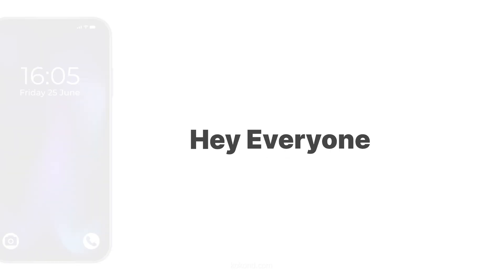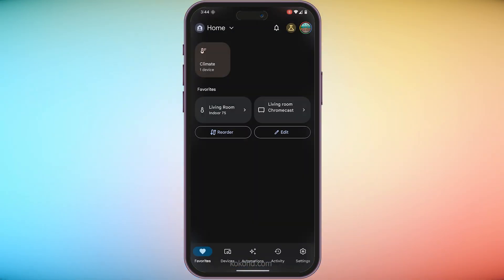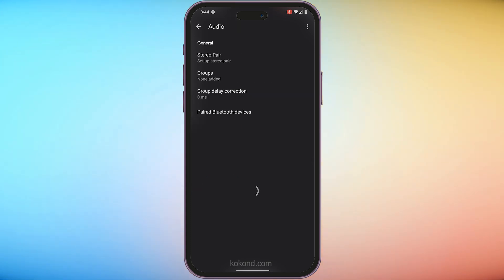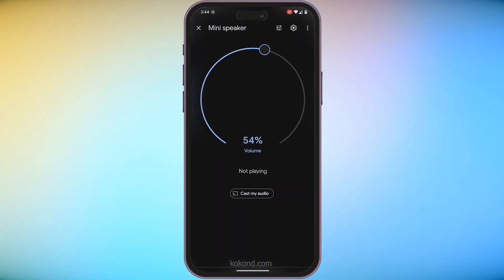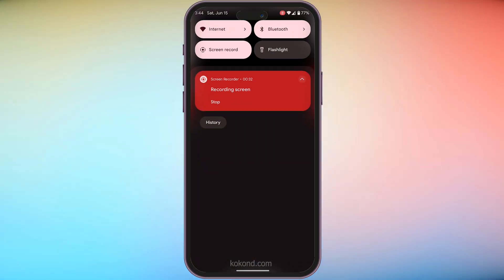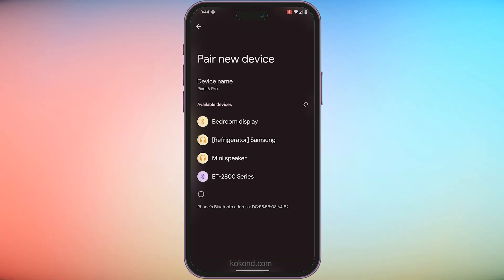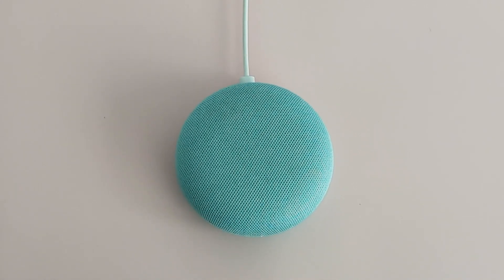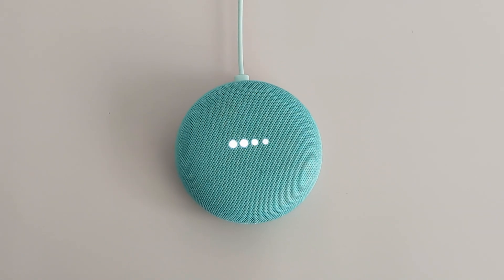How to Connect Google Nest Mini to Phone Bluetooth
Hey everyone! Want to connect your phone to Google Nest Mini via Bluetooth? Let's walk through the easy steps to connect.
Grab your phone and open the Google Home app.
Tap the "Devices" icon.
Find your Nest Mini speaker and tap on it.
Head over to "Settings."
Look for "Audio" and tap on it.
Now, select "Paired Bluetooth devices."
Finally, tap "Enable Pairing Mode" to make your Nest Mini discoverable. You will see the Nest Mini blinking white.
While the Nest Mini is in pairing mode (indicated by blinking lights), switch to your phone's settings.
Find the "Bluetooth" section and tap to open it. You should see a list of available devices. Look for the name you gave your Nest Mini and tap on it to pair.
You will hear a confirmation sound from your Nest Mini indicating it's connected to your phone via Bluetooth.
That's it! Your phone and Nest Mini should be paired now. Play some music on your phone, and it will stream through your Nest Mini.